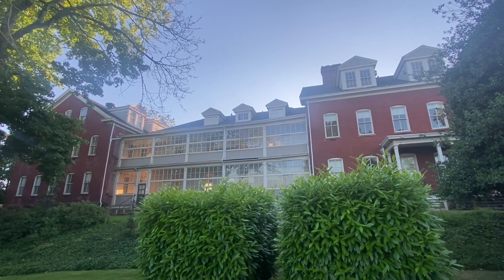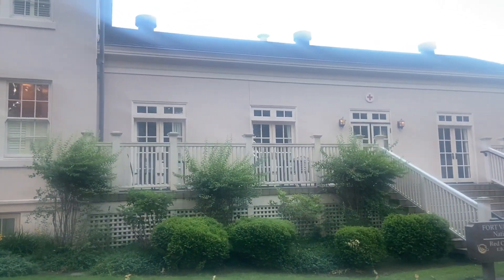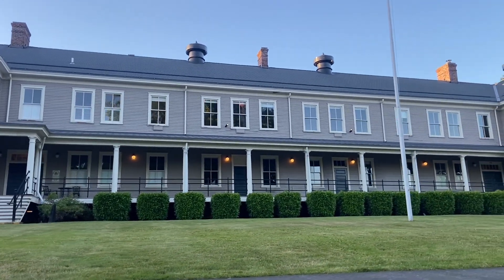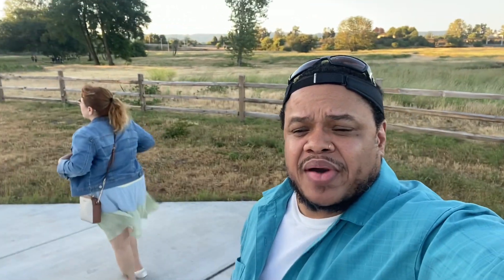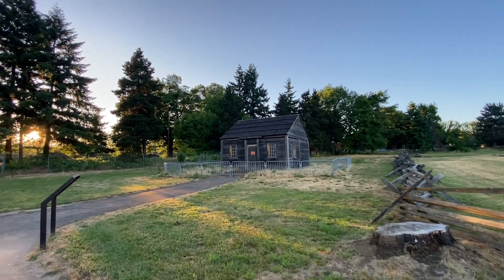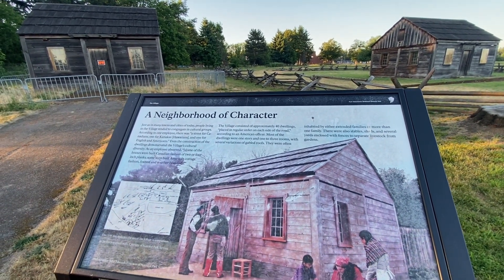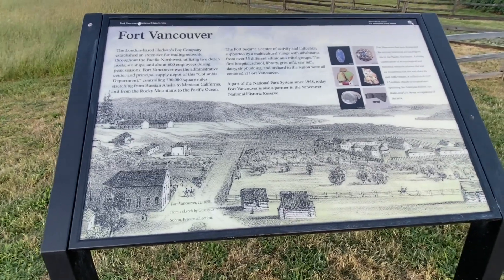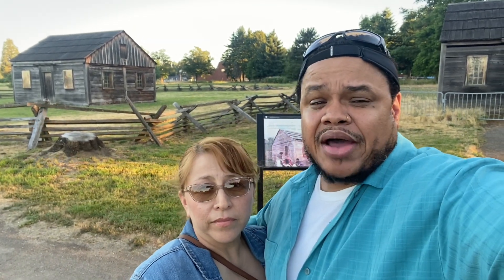VANCOUVER WA: US MILITARY HISTORICAL SITE.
Military world news veteran US military base. This history of Fort Vancouver is monumental in the state of Washington. Global news this base has had since WW1. The Vancouver US military base is well respected and a must see of US military world news must see!!